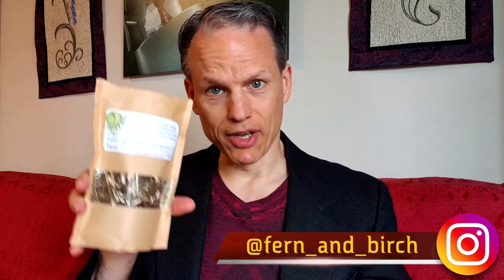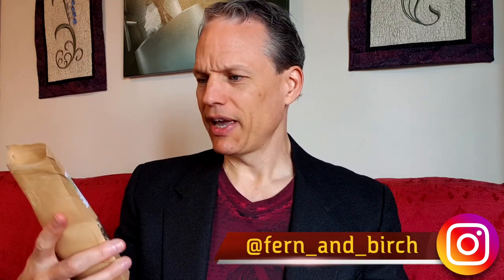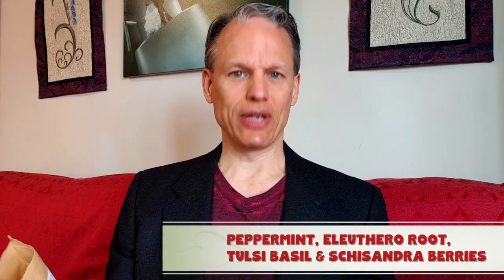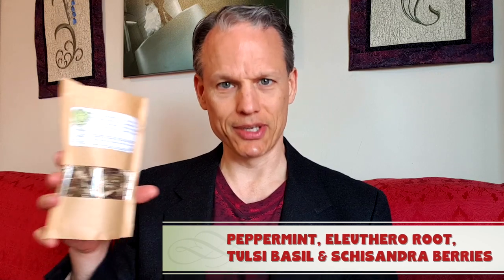Tea of the Day#54 - CALM FOCUS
This tea contains peppermint, eleuthero root, tulsi basil, & schisandra berries.